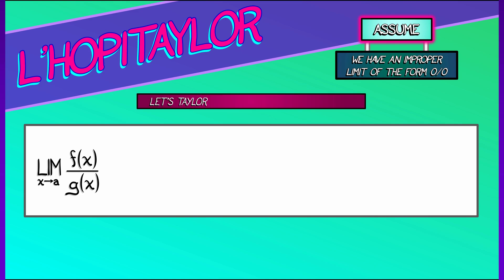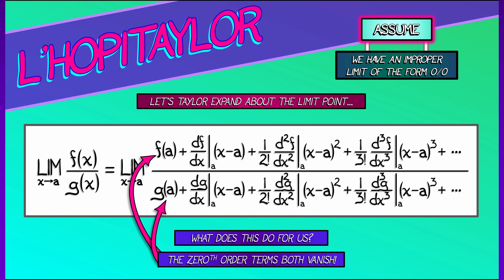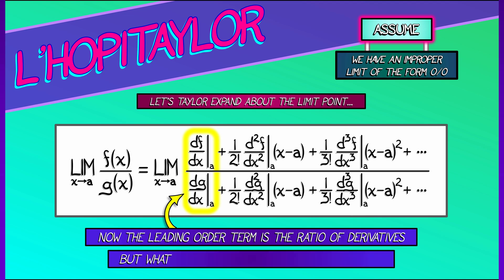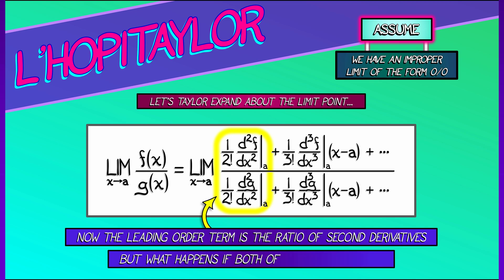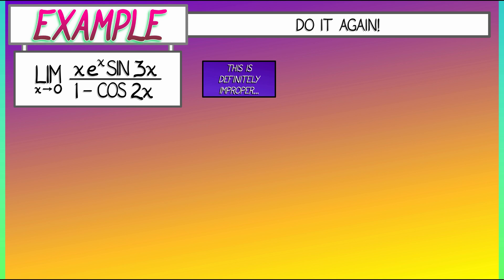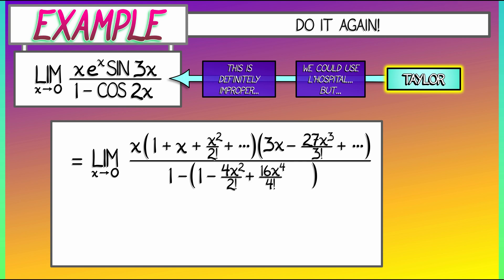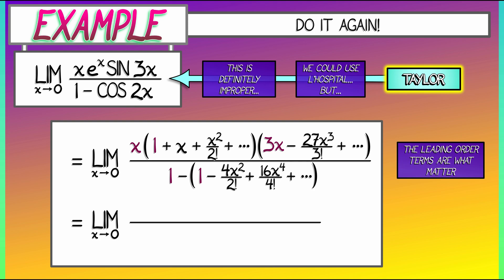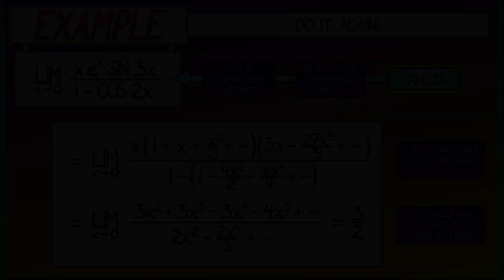CalcGREEN 1 : Ch. 8.2 : L'Hopital via Taylor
Let's see why l'Hopital's rule works by using the perspective of Taylor series.